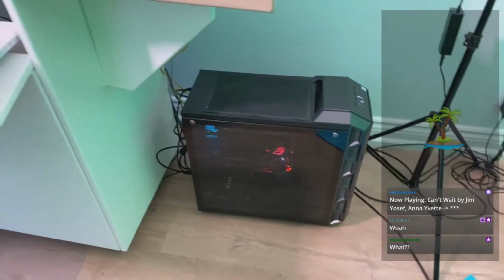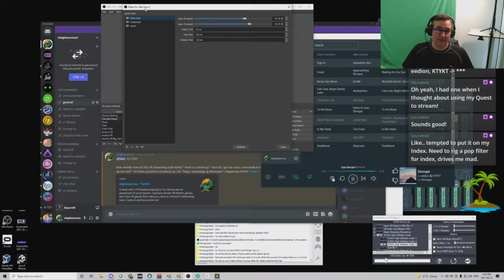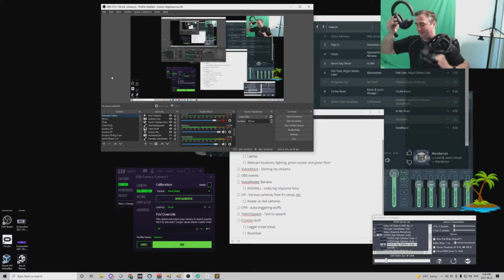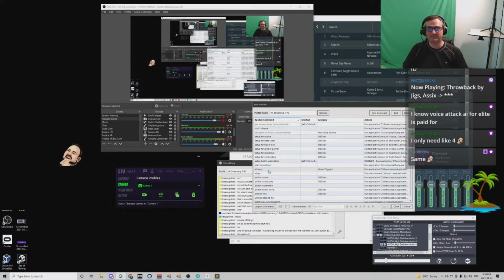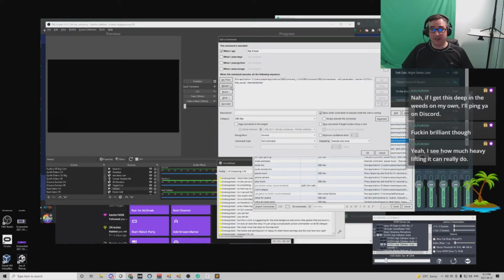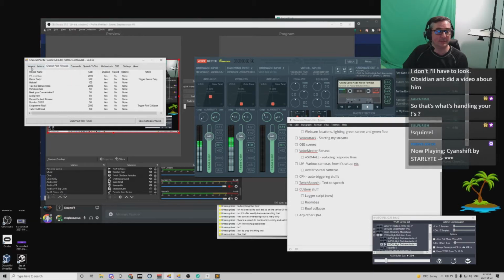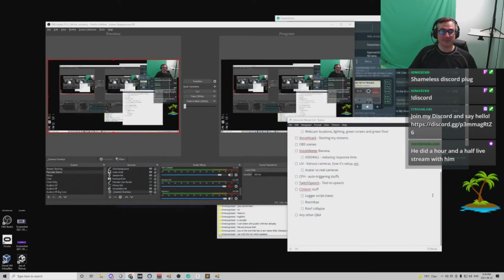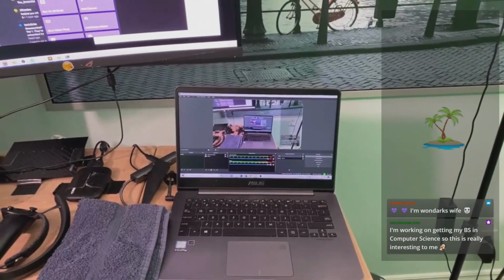Steg's Streaming Rig Showcase!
From my stream on 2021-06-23, I walk you through my stream setup from hardware to all the software craziness I work with, answering your questions along the way!  This is a very limited edit, so it's not as concise as it could be, but hopefully there's some bits that might help you in your own streaming efforts, or just be interesting to watch.  Enjoy!

00:00 Start
02:53 Hardware (and whiskey)
19:22 OBS - Microphone filters
21:40 Greenscreen space and movement
24:42 Back to Microphone filters
28:00 LIV - What puts me in the VR world
34:45 VoiceAttack and LIV camera switching
51:00 Trigger playing media via VoiceAttack and OBSCommand
1:06:25 VoiceMeeter Banana
1:14:30 Streamer.bot (Formerly Channel Points Handler) from nate1280
1:19:45 TwitchSpeech from nate1280
1:32:21 Throwback: My first stream!
1:37:16 My action-logger - for chapters in VODs!
1:44:00 Hardware encore!

* Note: For OBSCommand to work, you'll need obs-websocket installed.

* Switching LIV camera profiles
  * Use LIV's URL format to execute the switch with liv-app://camera/set/1  (replace 1 with which number in the camera profile list you want to switch to.  Note that numbers start from zero)

* Streamer.bot and TwitchSpeech - Tools are by nate1280 - Currently not yet publicly available